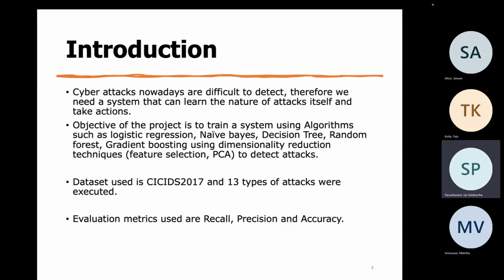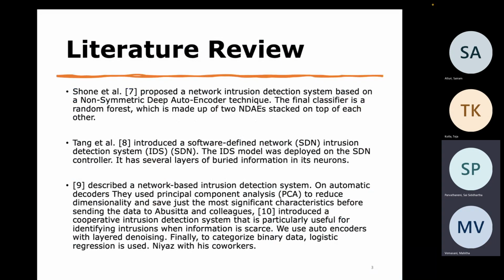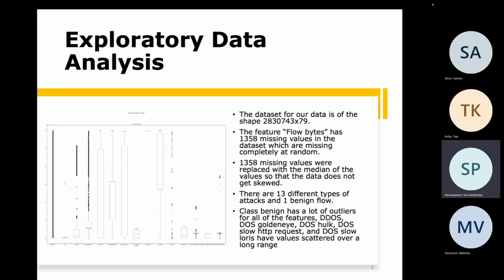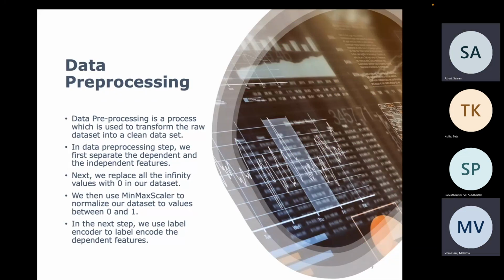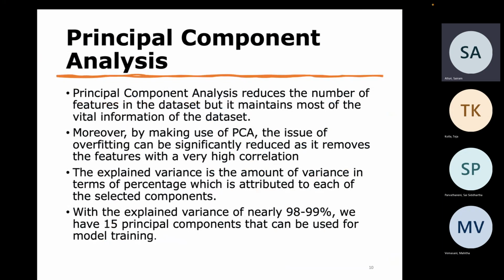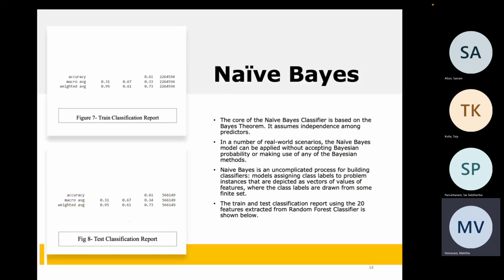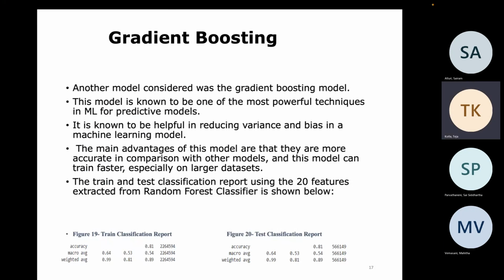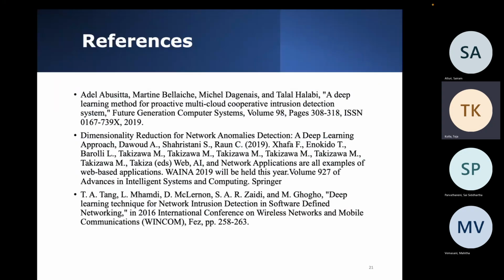Group7- Teamignite Project presentation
This project presentation is about Intrusion Detection System using machine learning algorithms...

Special Thanks to our Professor Dr.Zhang Jack Yungpeng  for guiding us throughout this project.